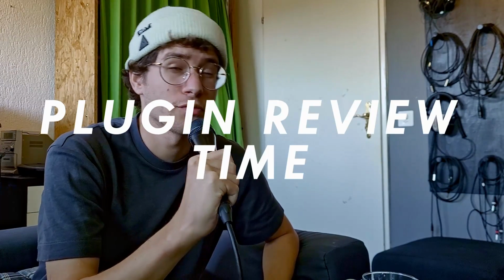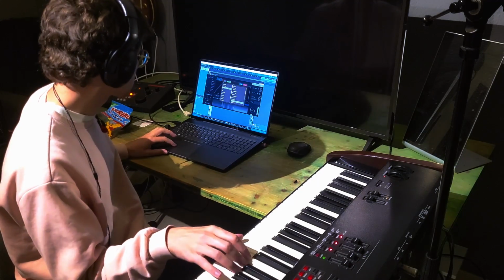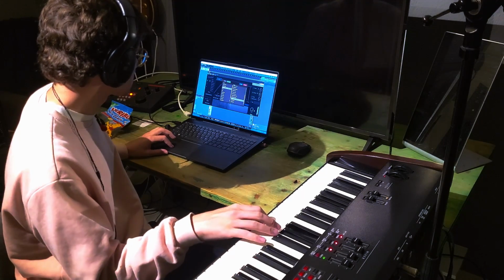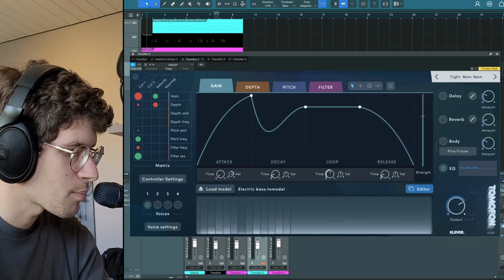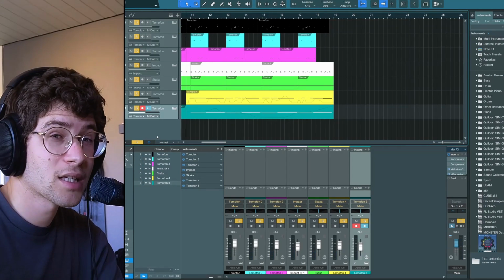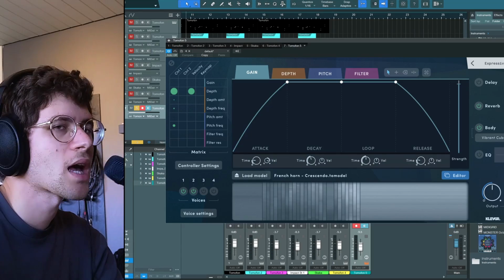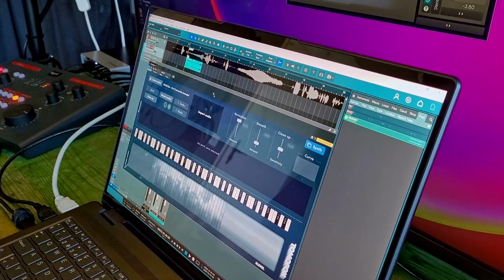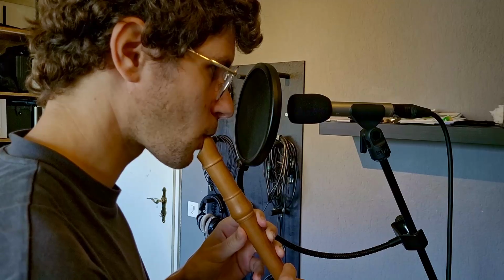The most innovative Sampler: Klevgrand Tomofon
Tomofon Review. Plugin Review. Klevgrand Tomofon Review. Innovative VST Plugin. One of the Best Plugins? Sampler Plugin. Yes. In this video I review the VST Plugin "Tomofon" by Klevgrand.
This is an unusual and innovatie sampler/ audio synth that generates "audio models" where it assigns different pitch values in a single recorded file automatically to different keys on your midi keyboard. That's quite cool. It's something new. I like how it sounds but I can't quite figure out when, why or how to use it in a music production. I'm a music producer/ songwriter/ musician/ keyboarder/ pianist. (I wrote this for SEO)

Or just send a superthanks my way! :D

00:00 - One of my favorite plugin developers: Klevgrand
00:24 - What is Tomofon?
00:40 - Falling in love
01:00 - Tomofon vs Kontakt vs Stock Sampler
01:55 - Composing an Orchestral Piece with Tomofon
02:35 - Nice, musical, pad sounds, ralistic
03:07 - Funky Loop with Tomofon - Production Breakdown
04:02 - "Tuned Percussion" Tomofon Expansion - Pop Production
05:07 - What can Tomofon replace?
06:12 - Why I originally didn't buy Tomofon
06:46 - Sampling in Tomofon
07:02 - Making Audio Models  in Tomofon
08:35 - Another Tomofon Production
09:31 - What is Tomofon for?